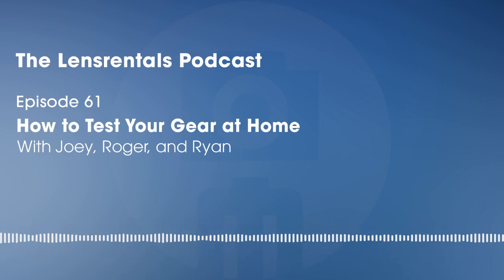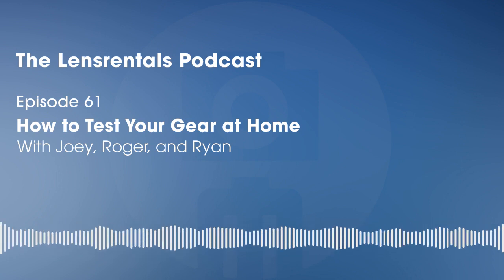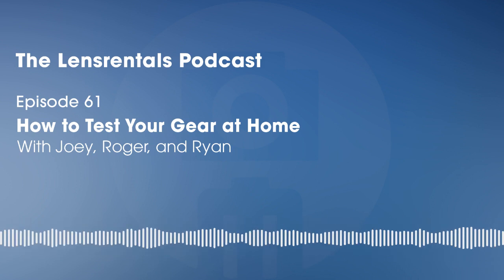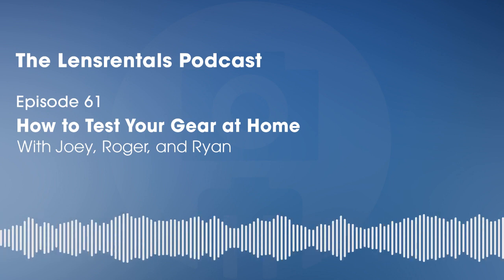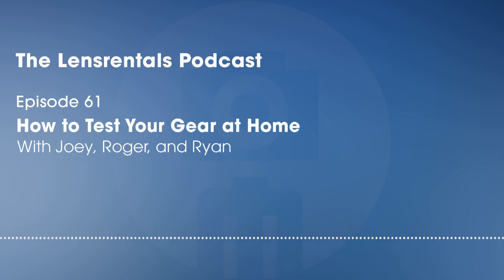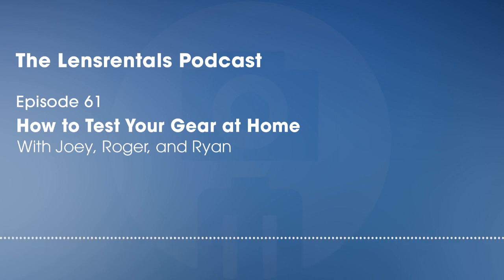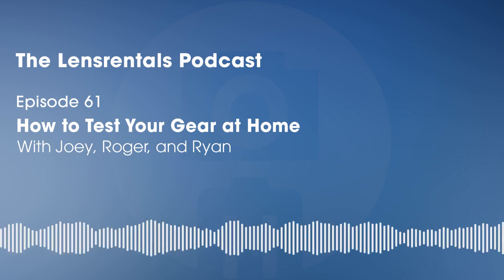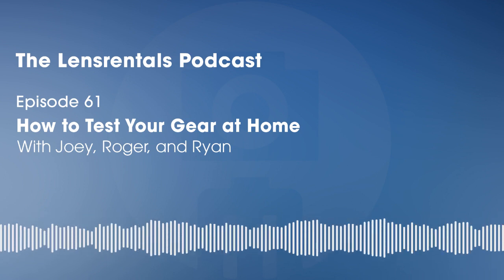How to Test Your Gear At Home | The Lensrentals Podcast Episode 61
How to Test Your Gear At Home

We’ve all had it happen before, you just wrapped a great photoshoot, and you get home, excited to look through the photos, only to find that all the images are a hair soft. This can be for a number of reasons, but one of the first things to diagnose will likely be to see if your lens is suddenly back focusing or front focusing a bit.

Fortunately, with recent iterations of digital cameras, you no longer need to send this gear to the manufacturer and can do a lot of these tests at home. While of course, for serious issues with your camera or lens, we always recommend sending out your gear to an authorized repair center, but for some smaller issues, you can do a lot at home. Today on the Lensrentals.com Podcast, Ryan, Roger, and Joey sit down to talk about how to properly test your gear and fix any small issues it may be developing. From focusing charts to systems that can help micro-adjust your lenses to your camera, the team sits down and talks about all your options when it comes to testing, and correcting your gear.

Episode 61 Timestamps

0:10-Welcome to The Lensrentals Podcast! This week we’re discussing how to test your own gear at home.
1:15-Before we start, Ryan wants things from Roger’s office.
2:20-One of the things up for grabs is a collection of antique lenses. Let us know if you have any ideas about what we should do with these.
4:40-We don’t typically use our testing equipment for our personal gear. Even Roger tests his own lenses at home.
5:45-Roger starts with a list of what NOT to do.
8:10-Why you should always test your lenses with a wide open aperture.
9:00-It’s important to understand the limits of what testing can offer. The question is not “Is this lens perfect?” It’s “Is this lens within spec and good enough for what I need to do?”
9:50-Why is it important to test on a chart at all if you’re not noticing any imperfection in your normal images?
13:00-Tests should always be done at a variety of focus and zoom distances. The severity of almost any optical issue can vary a lot based on those two factors.
15:15-The design and print quality of your test chart can be the difference between an effective test and an ineffective one.
17:50-Roger shares a great tip for saving money on a flexible chart setup.
19:00-How to adjust your tests when working with zoom lenses. Almost any zoom will perform differently at different focal lengths.
21:40-Break
22:25 What are some simple tests you can do at home without needing a chart or any other equipment?
24:00-AF micro adjustment is one of the most important maintenance tasks a photographer can perform on their own. Here’s how to do it.
27:55-Depending on the kind of work you’re doing, AF micro adjustment can complicate the process of shooting with multiple bodies.
29:25-How often do photographers actually need to test their gear?
31:05-Most of the problems Lensrentals finds on our lenses are caught first with a simple physical inspection. Here’s a quick checklist of physical things you should check on your lens before every shoot.
35:10-Having tested hundreds of copies of just about every lens made by a major manufacturer in the last ten years, we have an idea of what “in spec” looks like for each lens. If something comes up in your tests and you’re unsure whether or not it’s normal, give us a call and we’ll happily compare our results with yours.
36:20-Joey recommends buying a sensor loop and learning how to clean your sensor.
39:55-Thanks for listening! On the next episode of The Lensrentals Podcast we’re talking with commercial and concert photographer Nathan Armstrong.